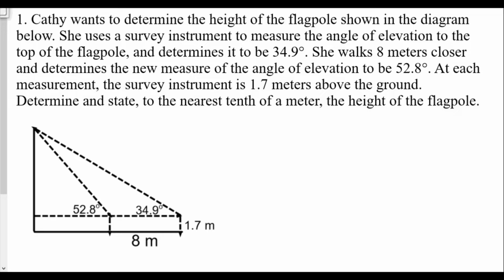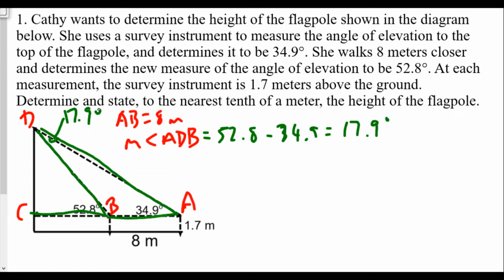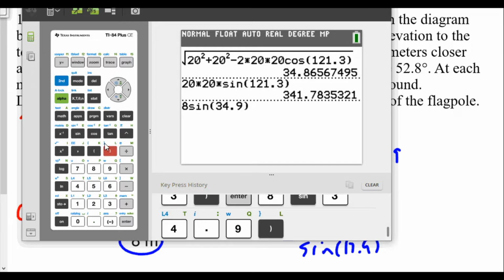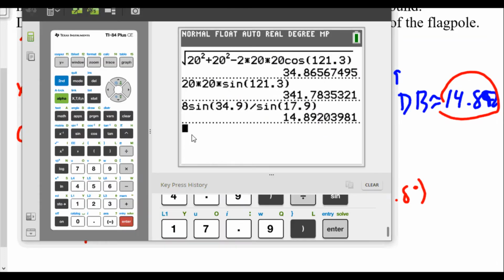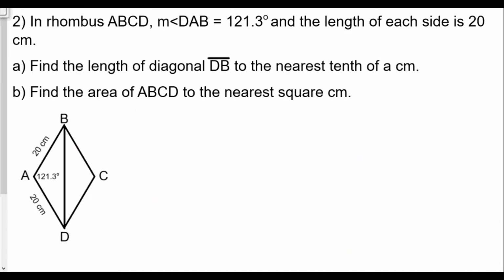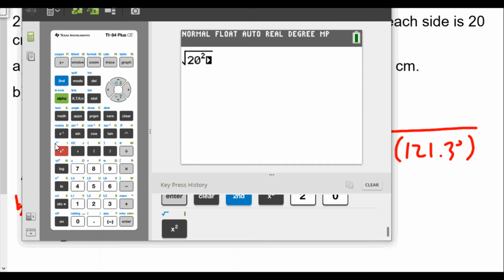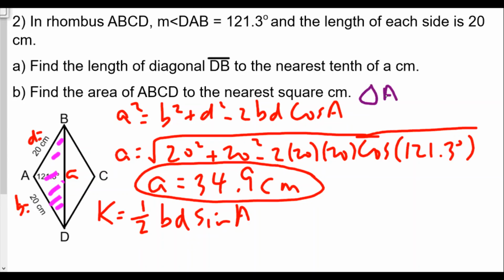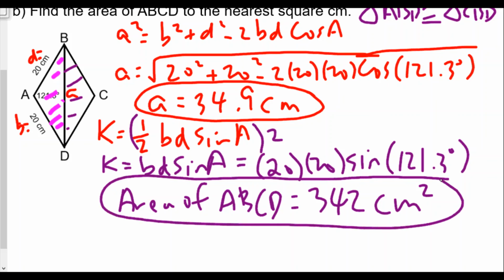Geometry Midterm Review 2 Trigonometry Applications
This is the second review sheet for your Midterm.  This covers the 2 types of questions that you will see which are Law of Sines, Law of Cosines, and Area of a Triangle, or in this case, the area of a parallelogram.